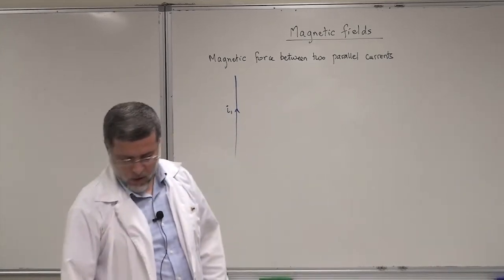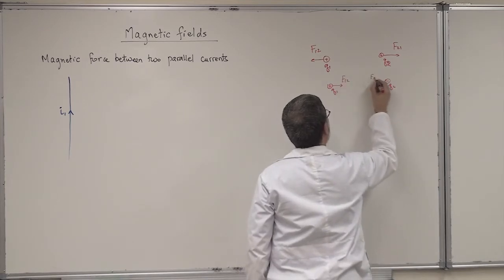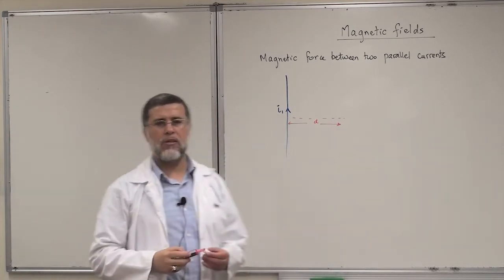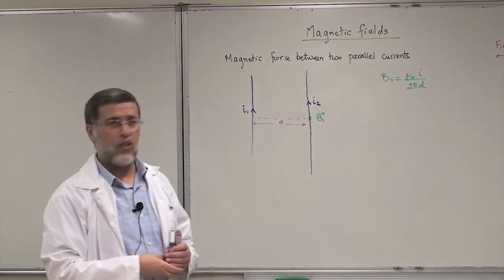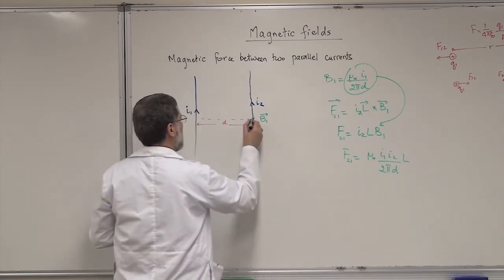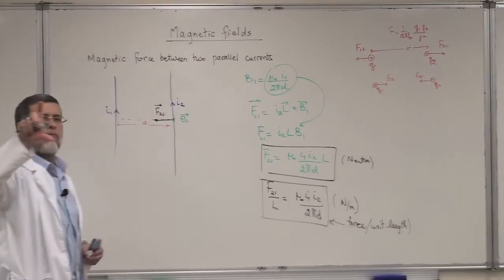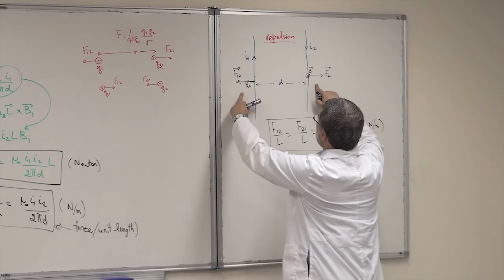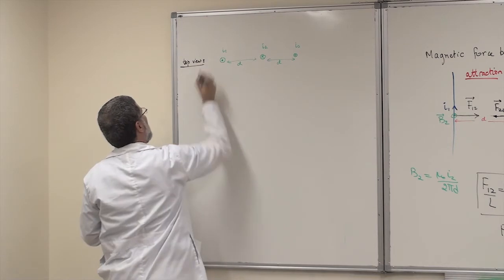001 Force Between Two Parallel Currents